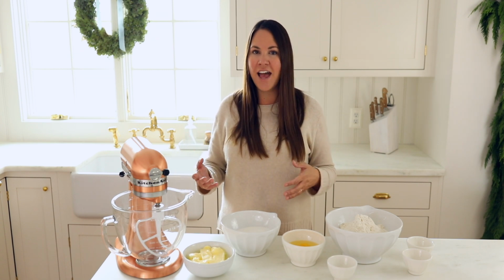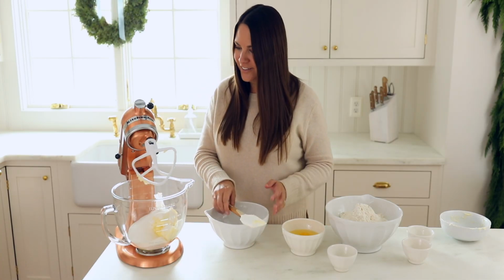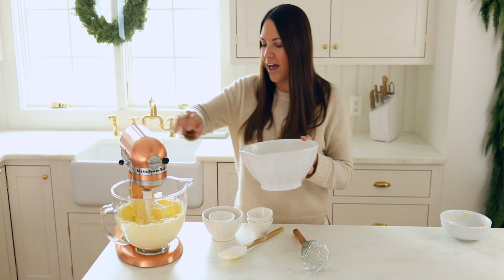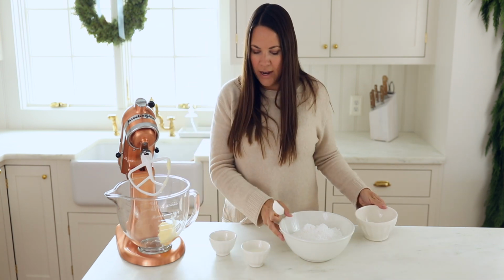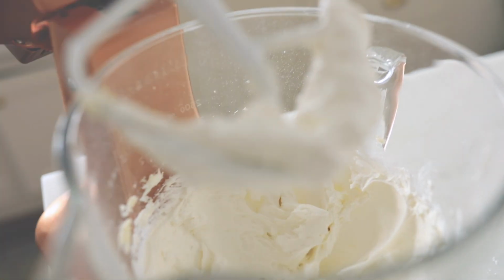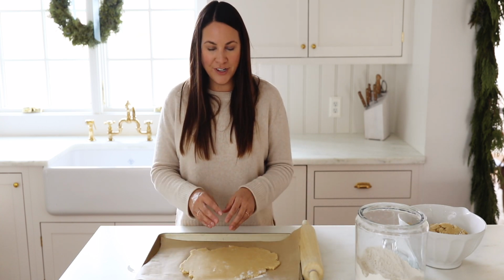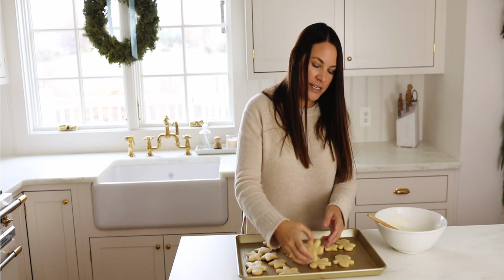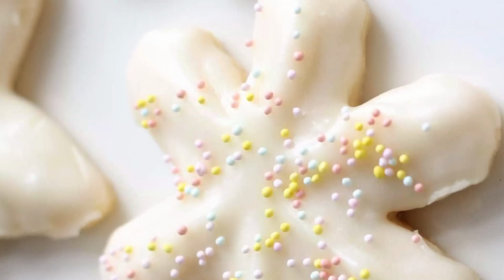Cut Out Sugar Cookies with Buttercream Icing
Better than the Bakery Sugar Cookies that are delightfully thick, pillowy soft and sweet, but not too sweet. You’ll love this cutout sugar cookie recipe and make them again and again! These cookies are so perfect for the holidays, enjoy as is or top them with a delicious buttercream frosting.

SHOP THIS VIDEO:
Copper Mixer
Glass Storage Jars
Cookie Sheets
Measuring Cups
Measuring Spoons

Julie Blanner is filled with do-it-yourself inspiration for effortless entertaining, easy recipes and home design that blends function.

INGREDIENTS
1 1/2 c butter softened to room temperature
2 c sugar
4 eggs
1 tsp vanilla
5 c flour
2 tsp baking powder
1 tsp salt
COOKIE FROSTING
1/2 c butter softened
3 c powdered sugar
3 tbsp heavy cream or milk
2 tsp vanilla
INSTRUCTIONS
1. In a large bowl/your mixer, cream butter and sugar. Add eggs and vanilla. 2. Gradually add flour, baking powder and salt, mixing well.
3. Refrigerate dough for 1 hour. Quick tip: refrigerate remaining dough until you're ready to roll it out.
4. Preheat oven to 400 degrees.
5. This is what makes them SO simple! Line your cookie sheets with parchment paper. Roll out dough to 1/4-1/3" thick.
6. Press your cookie cutter onto the cookie sheets, leaving a half inch or so between each. Peel away your excess dough. {No flouring needed! Yay!}
7. Bake 6-7 minutes and allow to cool.
8. Whip butter, gradually adding powdered sugar. Add heavy cream and vanilla. Blend until smooth.
9. Warm icing and dip cooled cookies in to frost. Allow to set on parchment paper.

📦 AMAZON FAVORITES

Let’s Connect!